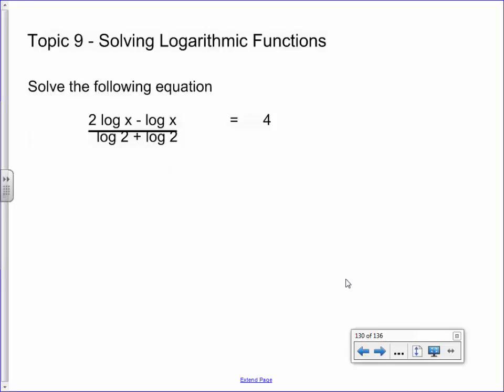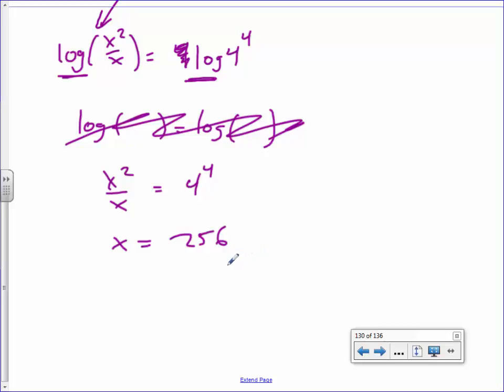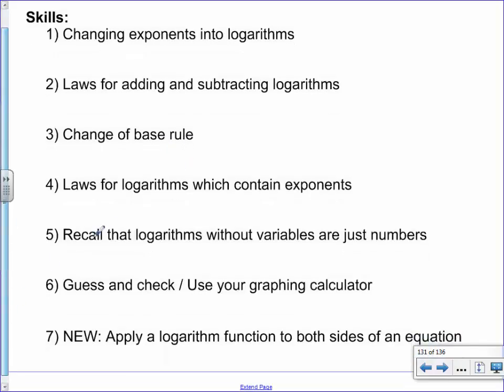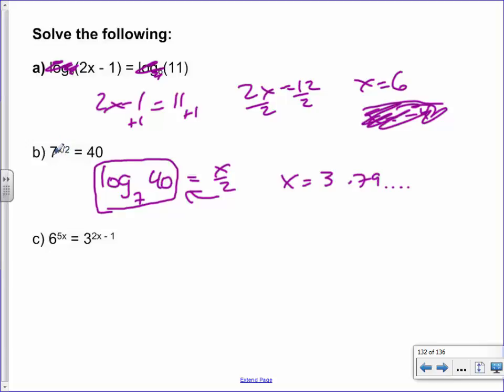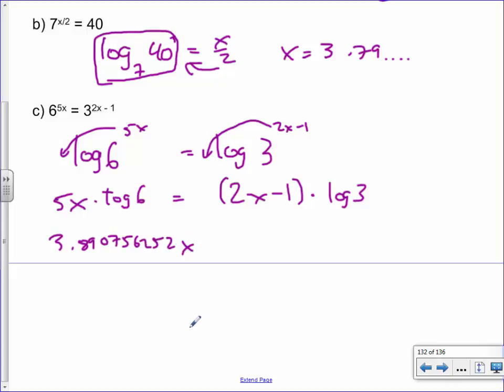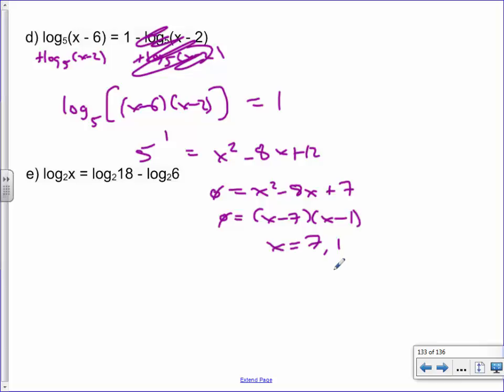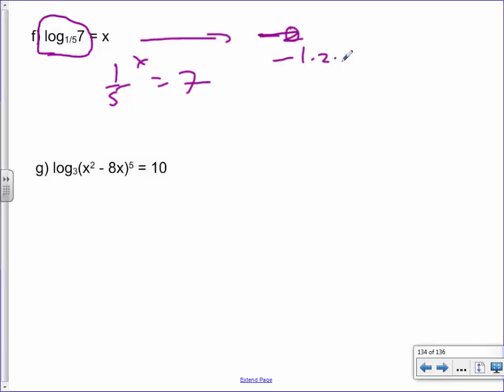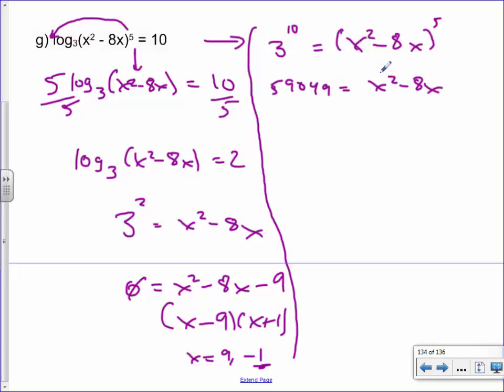9. Solving Logarithmic Equations